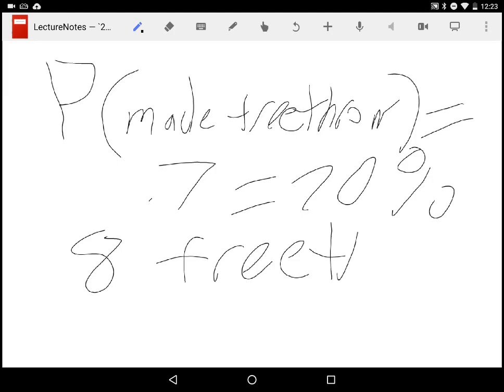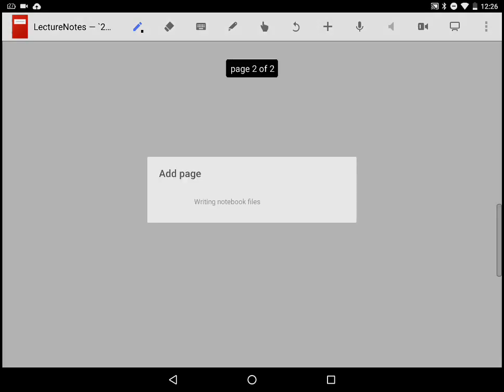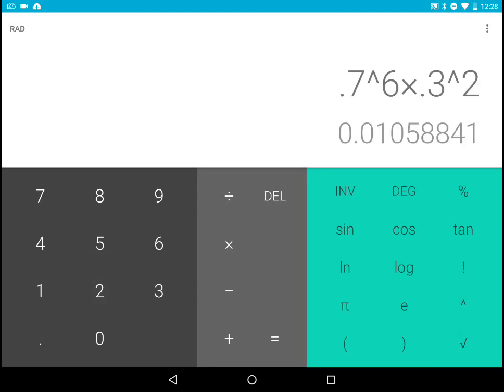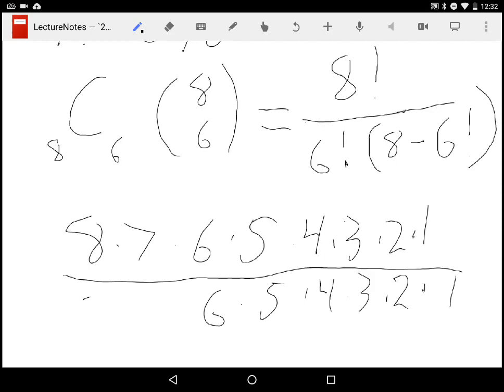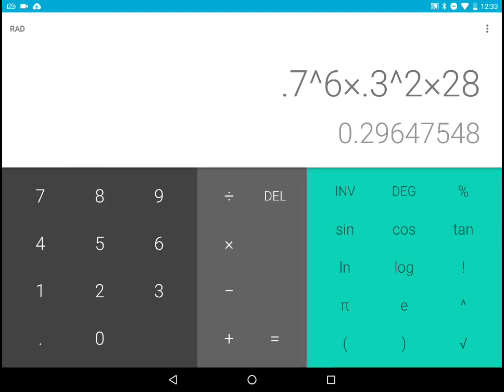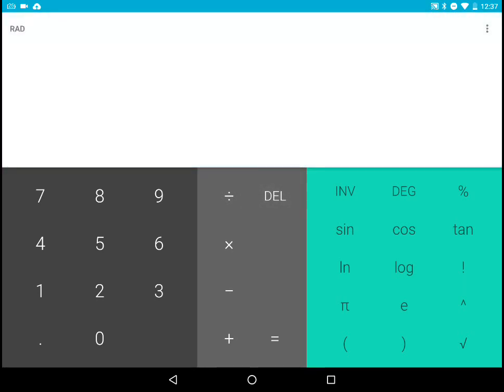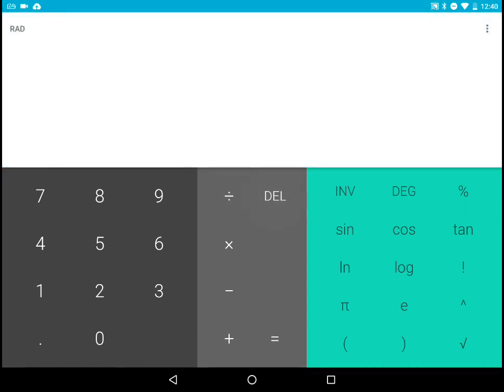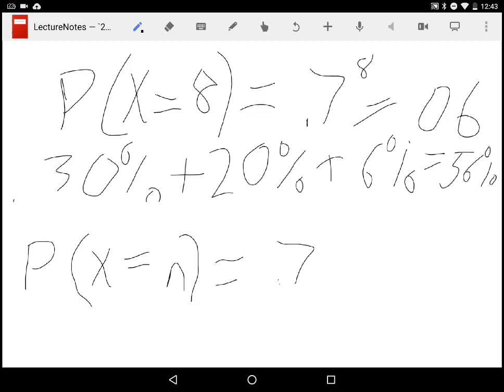Free throw probability